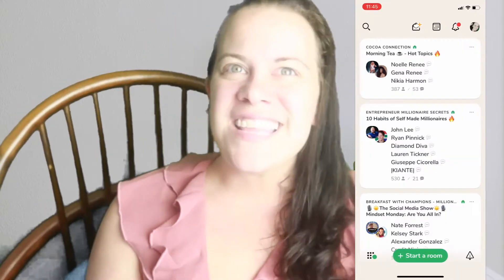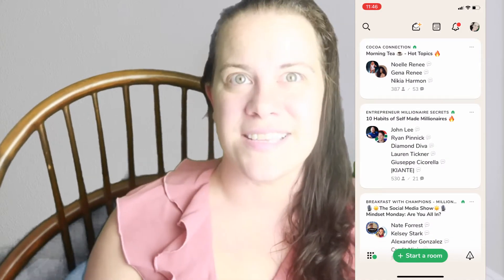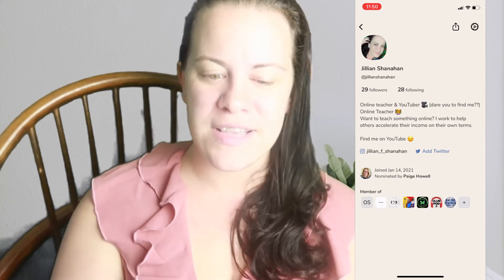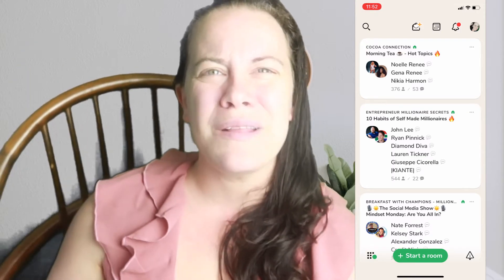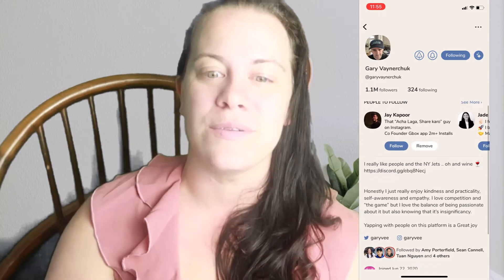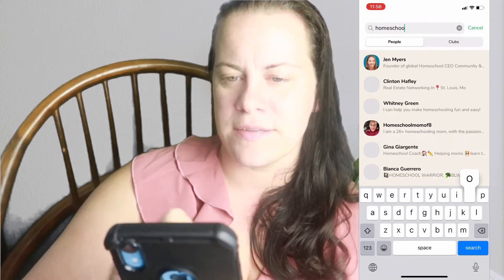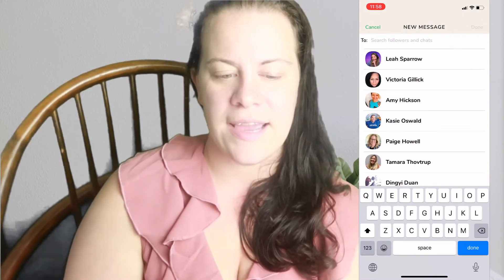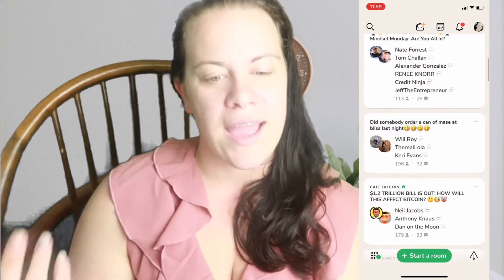NEW Clubhouse Tutorial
Clubhouse is an amazing app that you can use to market yourself or your services, or connect with others on a business level (yes--for online teachers, too!). This new social media app is a fantastic tool to have in your pocket--almost like a podcast that allows you to directly connect with your listeners! Check out this Clubhouse tutorial to learn how to set it up and use it!

Register for a Payoneer account and receive $25 after you make your first $1000
Get on the waitlist for the Debt Free Teacher 101 Course

🎁FREE month of Kindle Reading & Listening